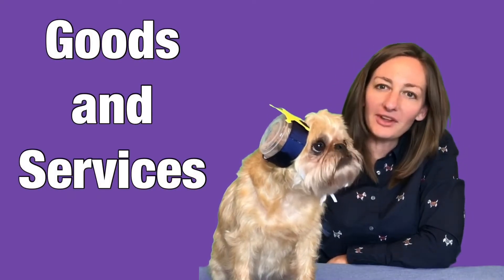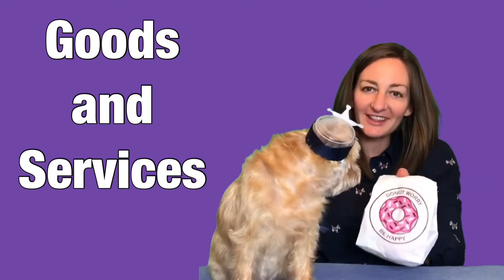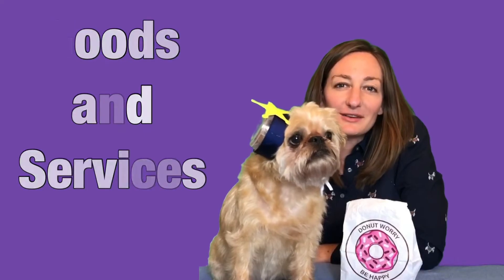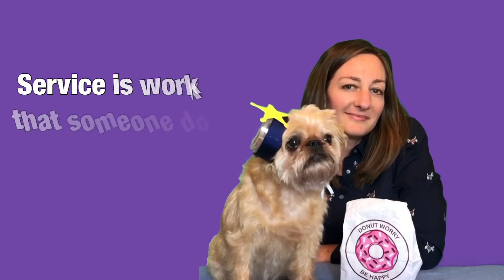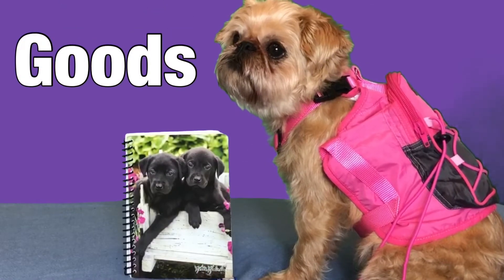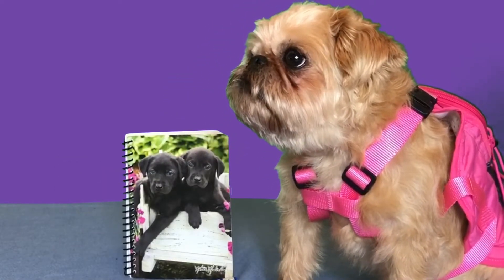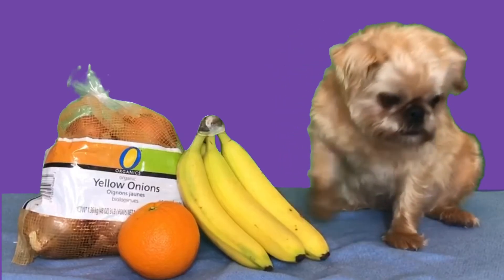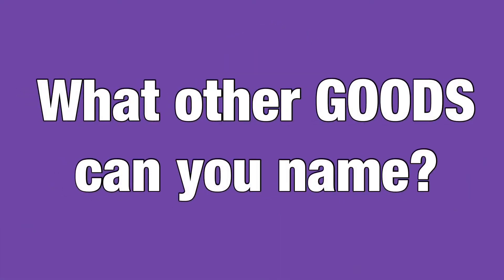Goods and Services Lesson for Kids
Will Lucy and Miss Dahlman be able to learn about Goods and Services? Watch their learning adventure as they describe the difference between the two concepts.
Created by a teacher, designed for elementary students, and fun for all ages.

Elementary School Lesson.  This is a “Goods and Services” lesson for kids. Ideal for kindergarten, first, second, third, fourth, and fifth grade or k-5)

This goods and services social studies video features examples of each concept:
Goods, like technology, produce (things that are grown), supplies (student backpack and notebook).

Services, like doctors, nurses, teachers (art, PE, music teachers), landscapers, cook/chef.

A perfect first time economics lesson for kids. Personal finance literacy.

Watch as Brussels Griffon rescue Lucy explains the two concepts.

Video Editor: Krista Whiting